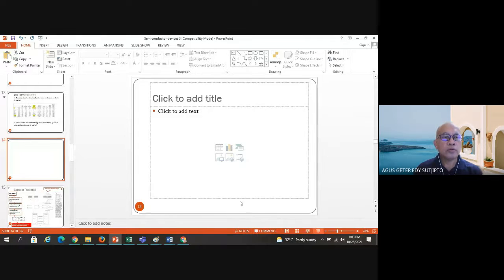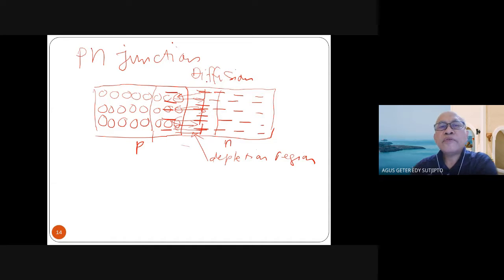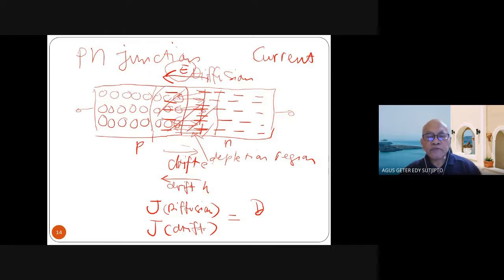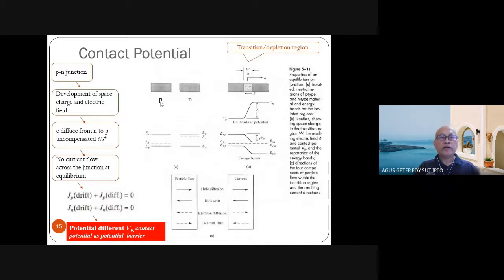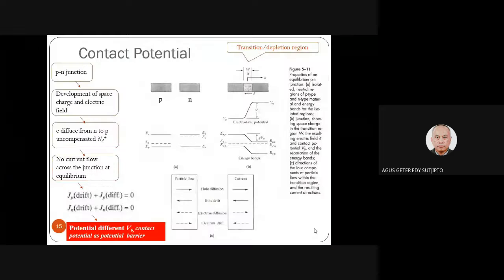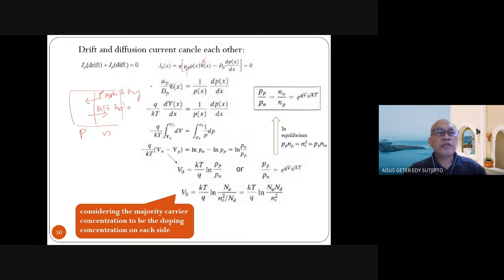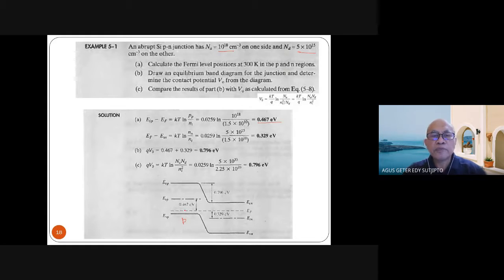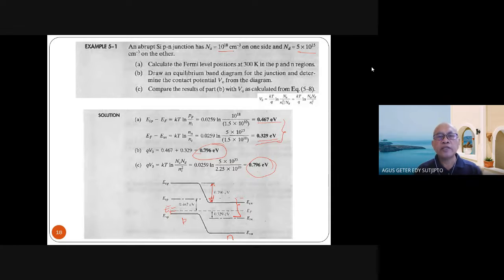BSP4543 Semiconductor Devices 3: PN Junction